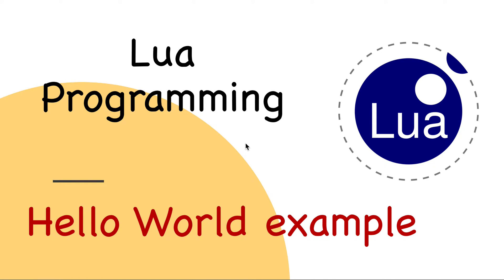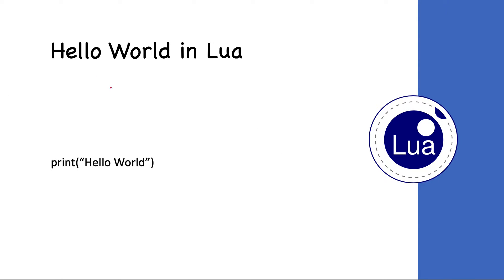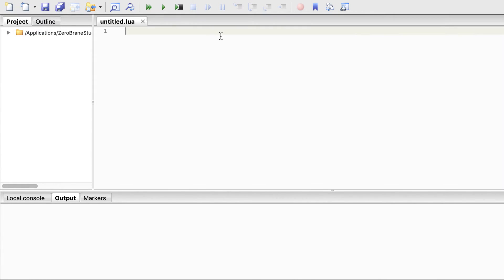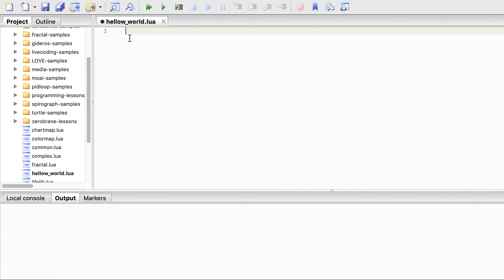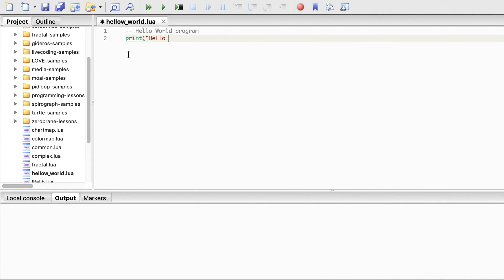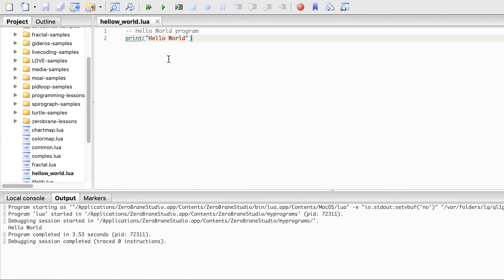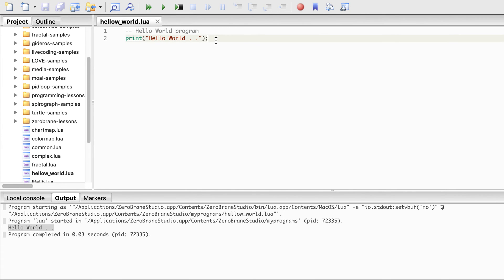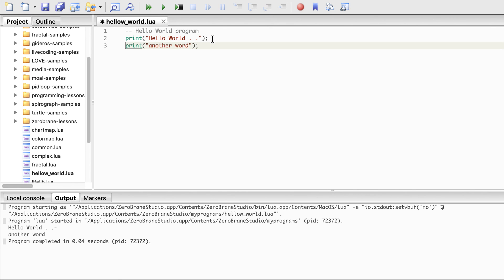Lua Tutorial #4: Hello World example